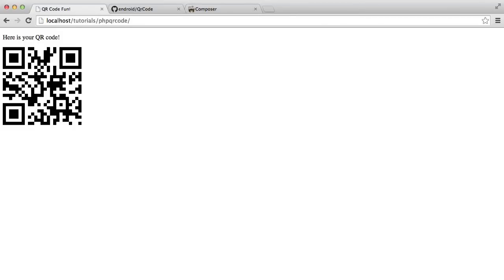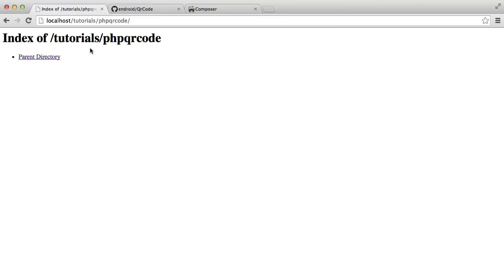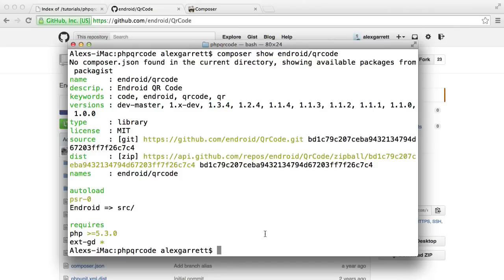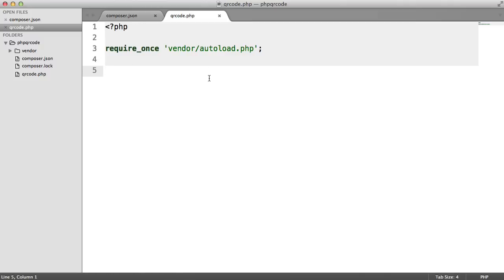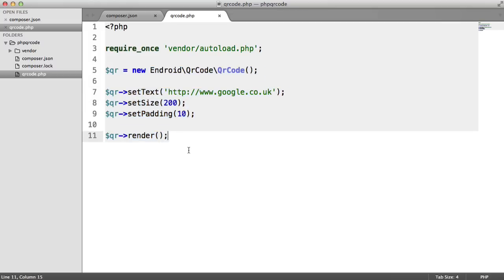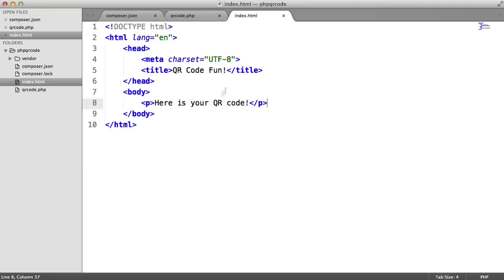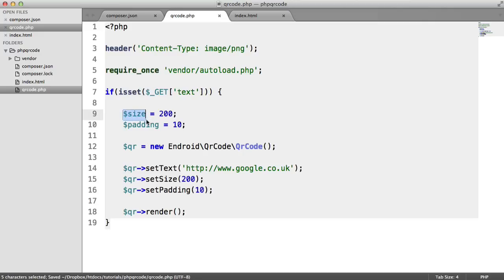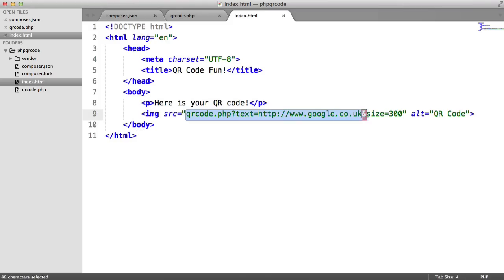Generate Scannable QR Codes With PHP